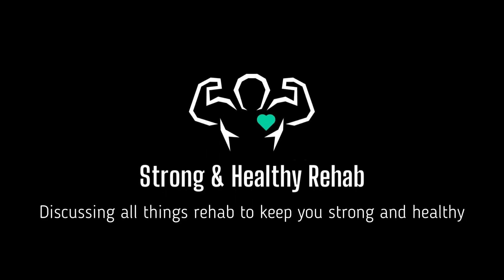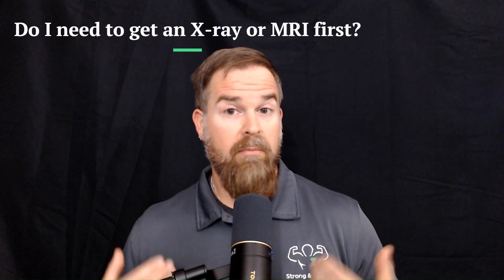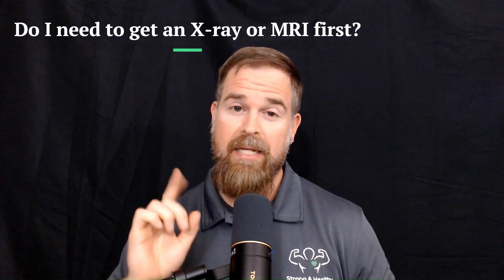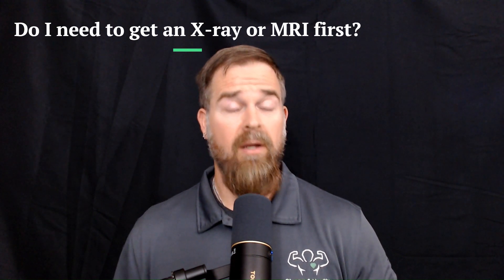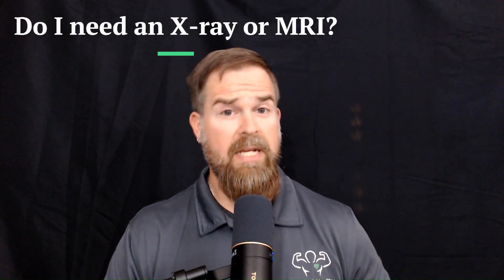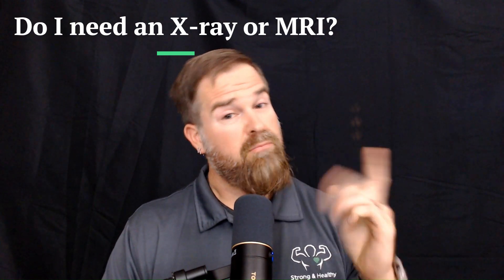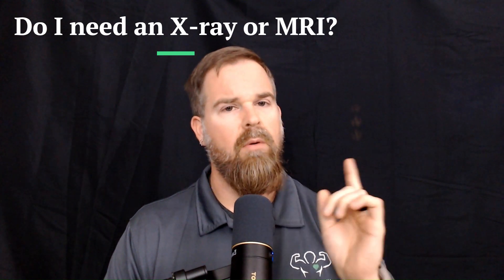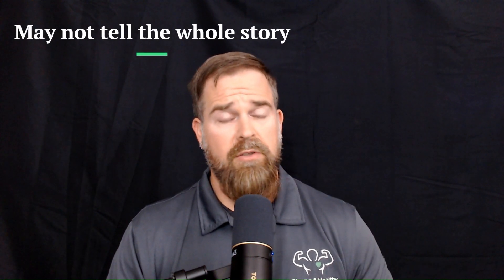Do I need an X-Ray or MRI before I do PT with you???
A very common question that people have before even talking to a physical therapist is "Do I need to get an x-ray or MRI?" This can be a concern because how will we know what to do if we don't take a look inside?

This video breaks down that question. From what those scans are to if you actually need one before you can start your PT.

Bookmarks
0:00 Intro
0:43 X-ray
3:48 MRI
5:55 Do I need an MRI
6:30 May not tell the whole story
9:05 Chance of surgery
10:30 Can mess with your head
12:43 Can cost a lot
14:24 Your experience
17:13 What I say when asked
18:54 Outro